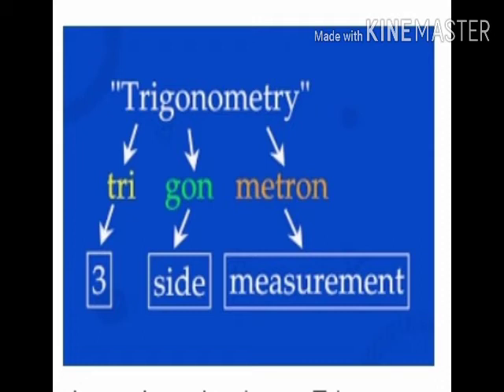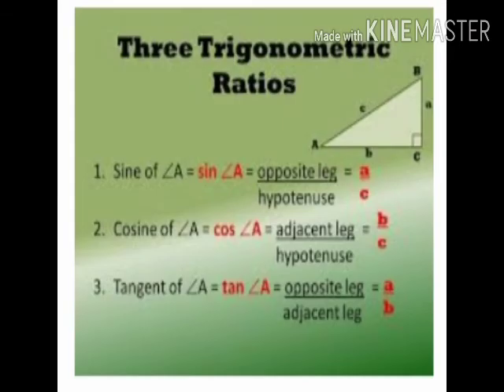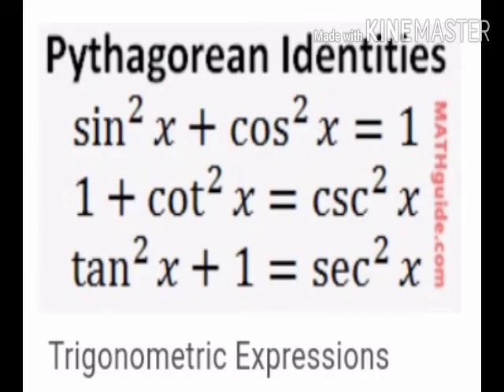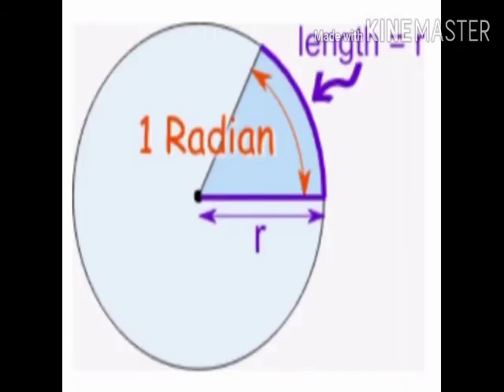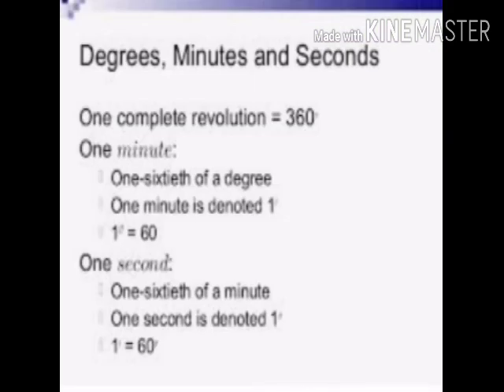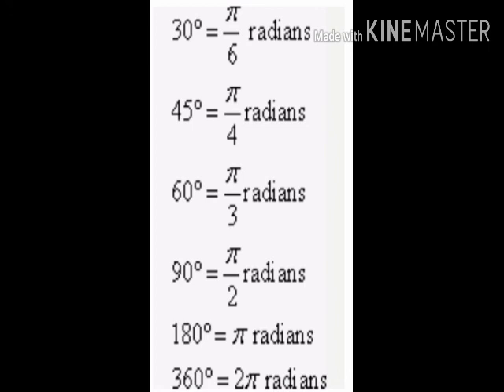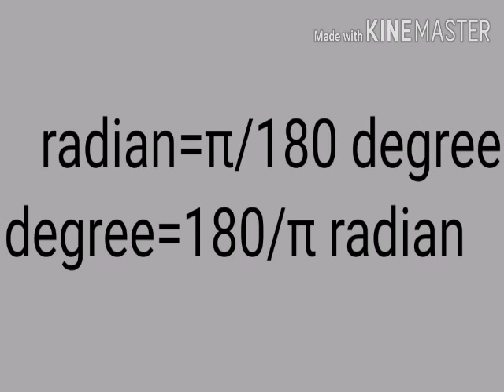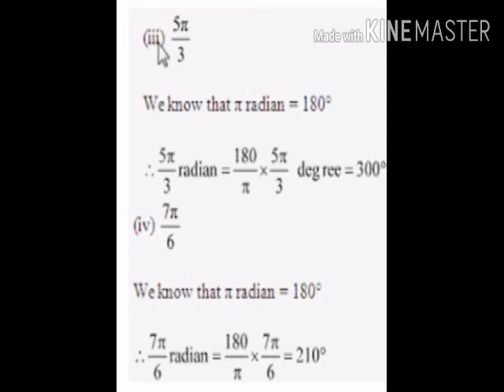Class 11-MATHEMATICS-TRIGONOMETRIC FUNCTIONS -degree and Radian measures (27.08)